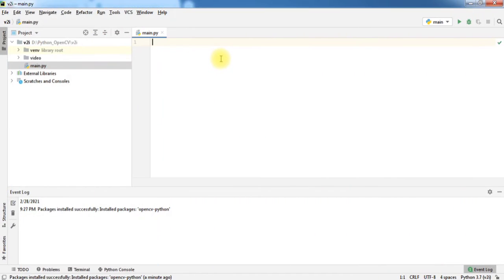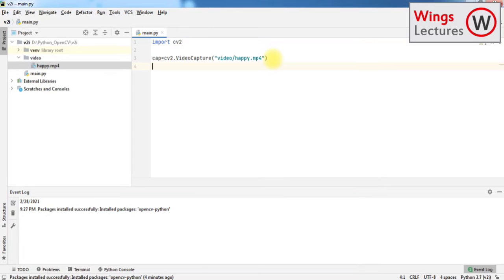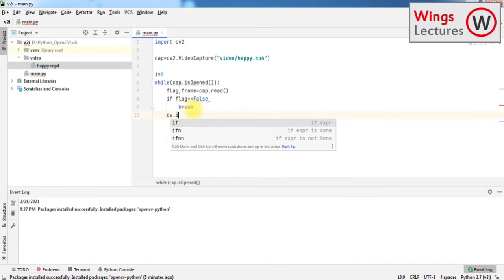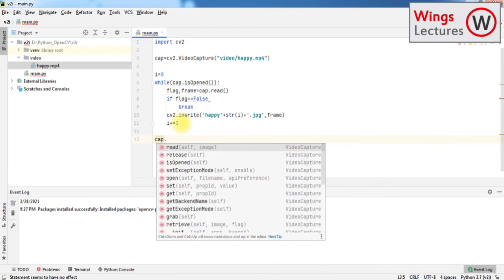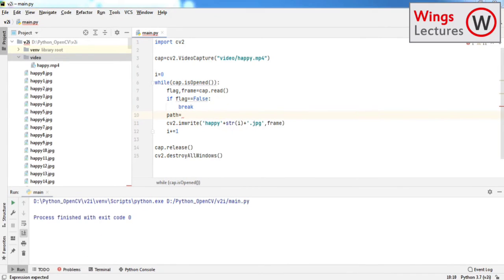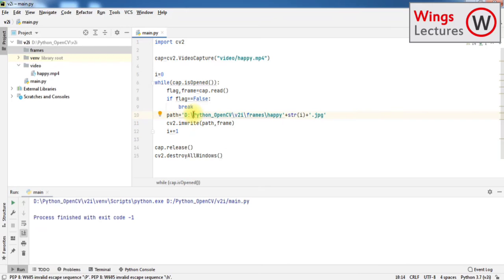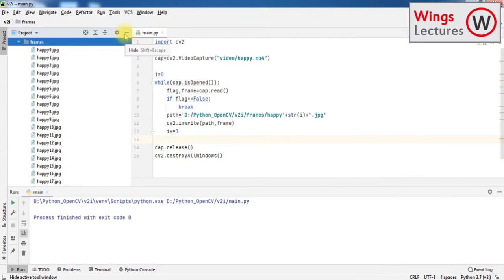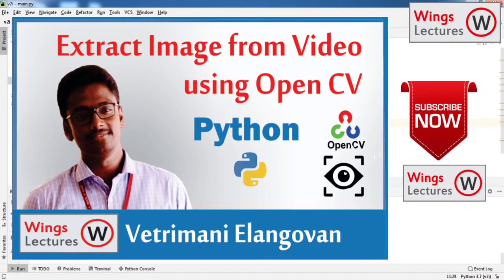Extract Image Frames from Video using Open CV in Python - Wings Lectures